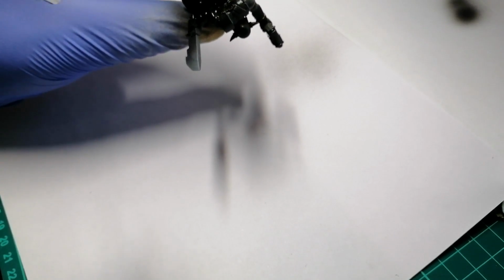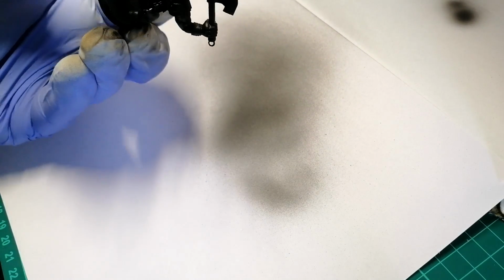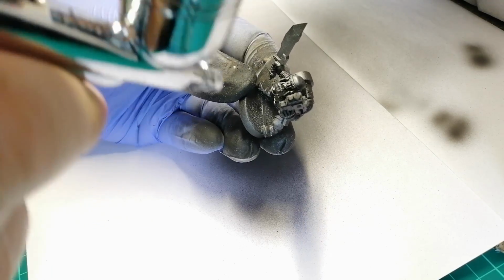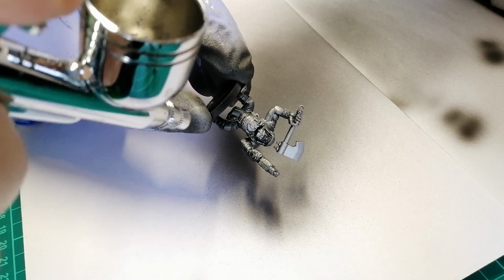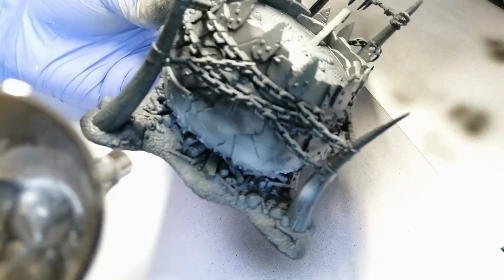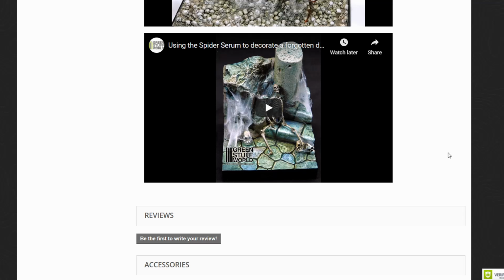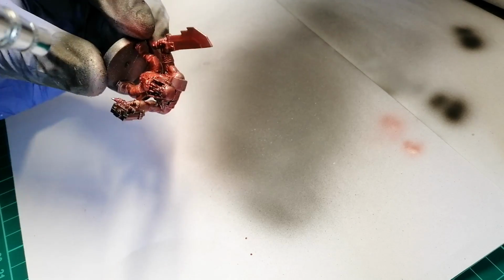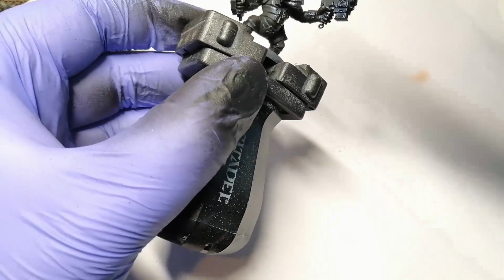Should You Get an Airbrush for Miniature Painting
In this video I go over some of the pros and cons of getting an Airbrush. What are some of the things that an airbrush can do better than a brush and if it's right for you.